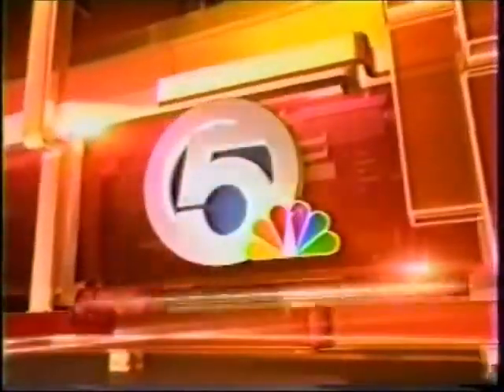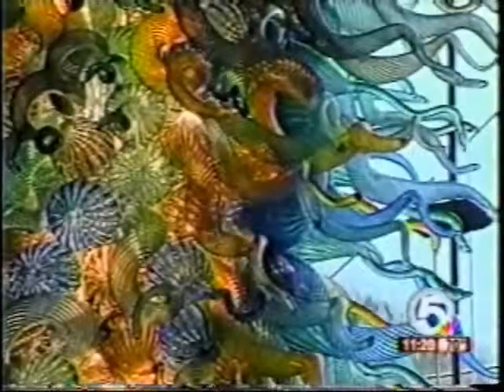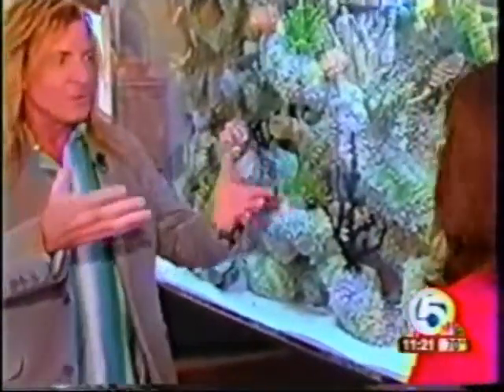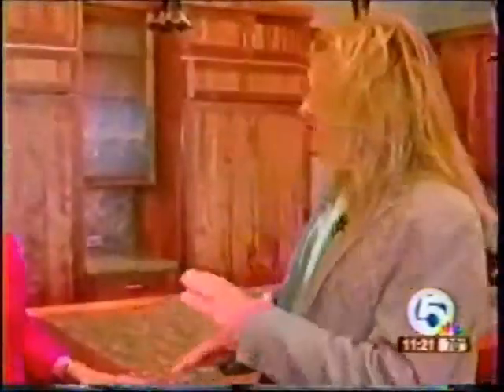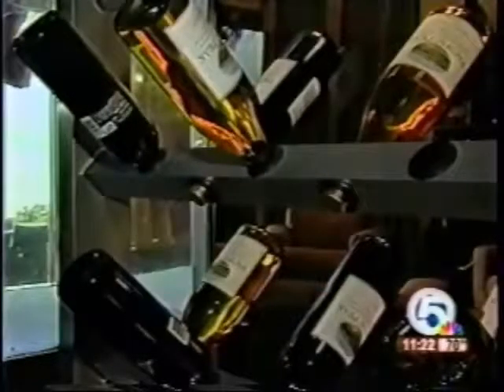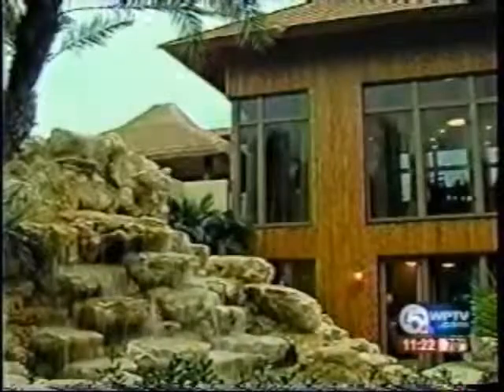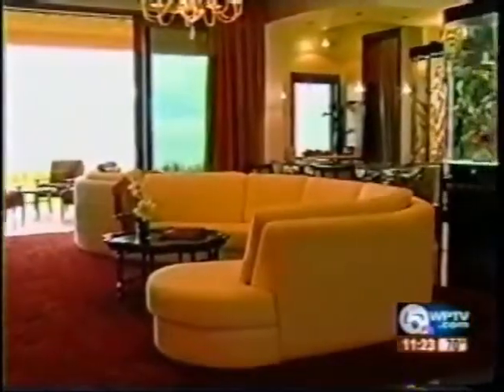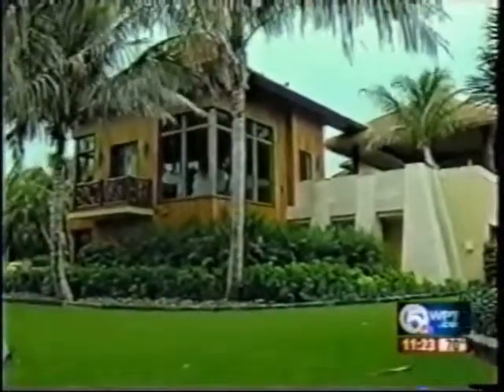Acqua Liana On NBC TV